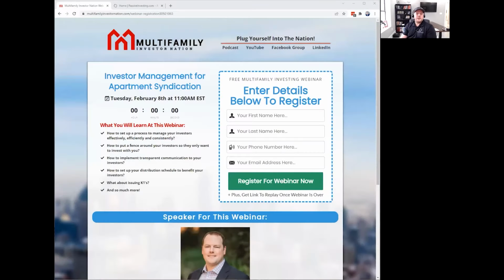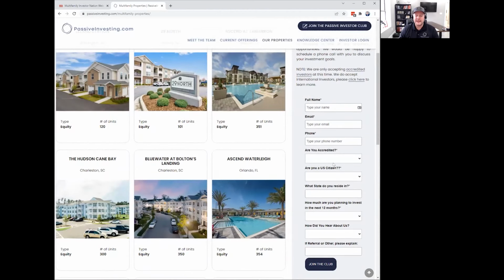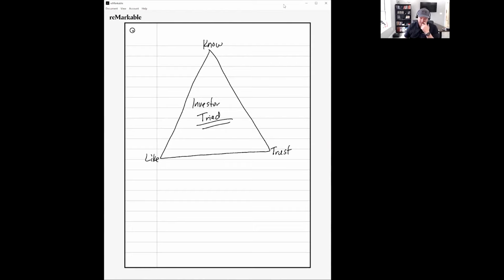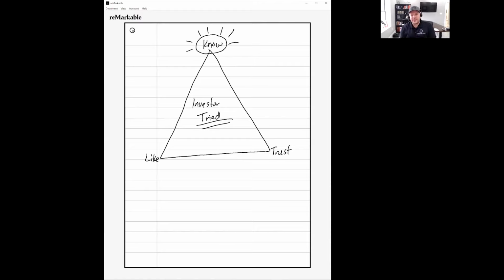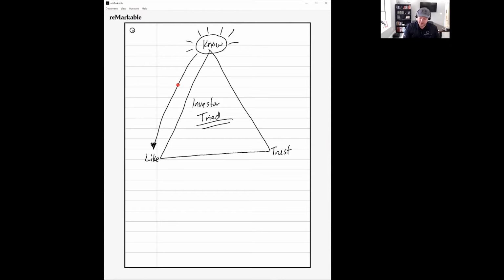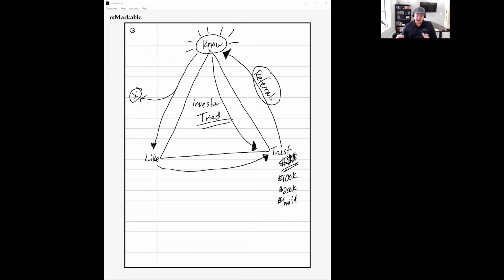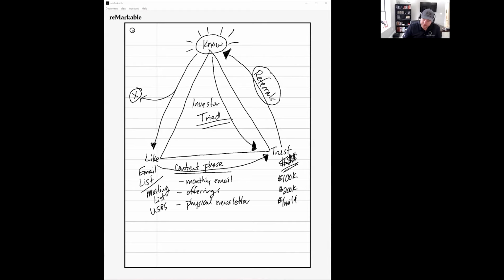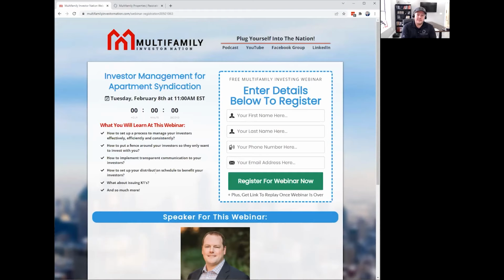Investor Management for Apartment Syndication With Dan Handford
What You Will Learn At This Webinar:
- How to set up a process to manage your investors effectively, efficiently, and consistently?
- ​How to put a fence around your investors so they only want to invest with you?
​- How to implement transparent communication to your investors?
​- How to set up your distribution schedule to benefit your investors?
​- What about issuing K1's?